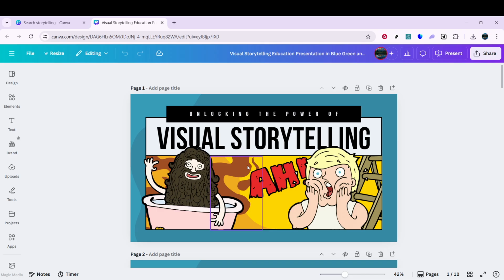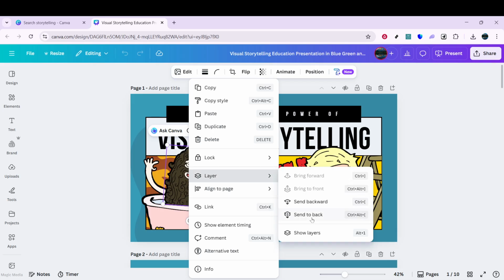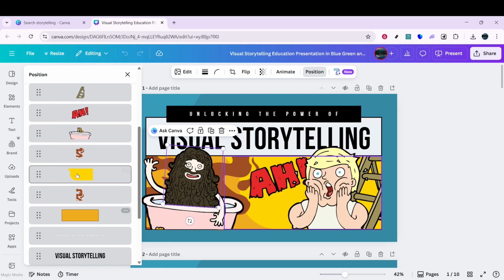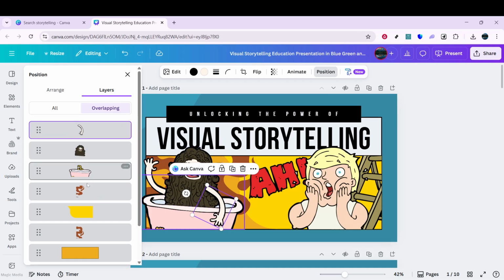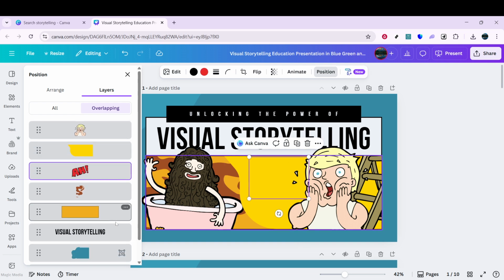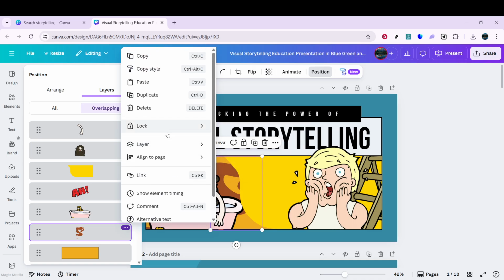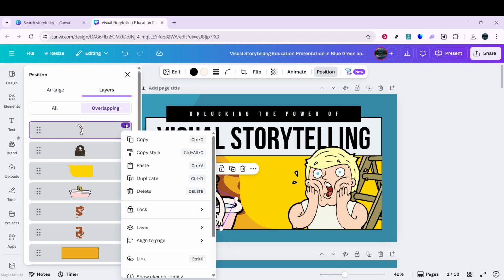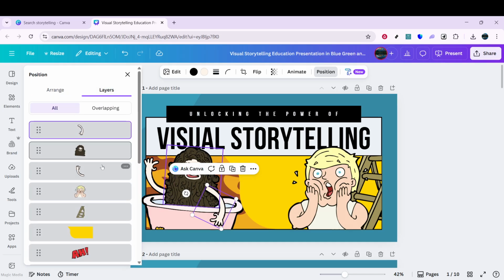How To Use Layers In Canva (Easy Guide)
In this video we discuss Canva layers panel, arrange elements, design workflow, overlapping text, graphic design basics, front and back, layer management, image composition, organization tools, Canva features, editing tricks, design hierarchy, visual editing